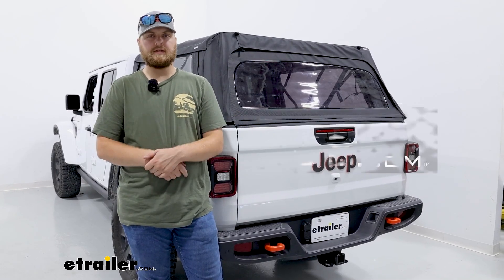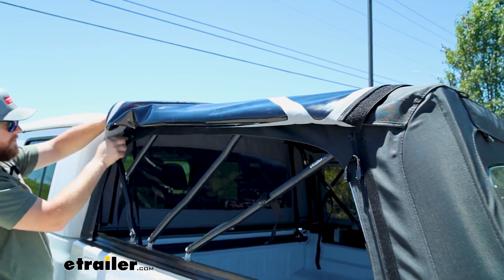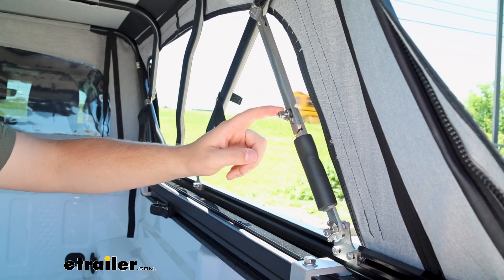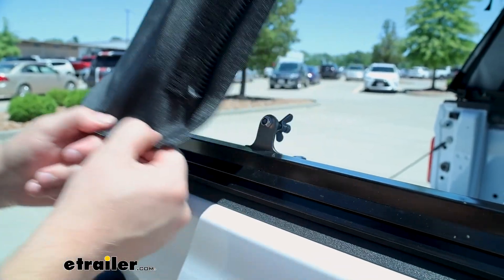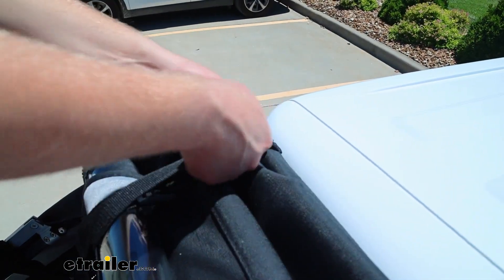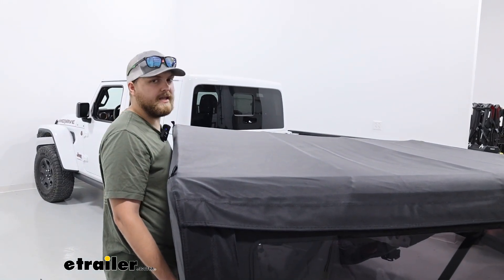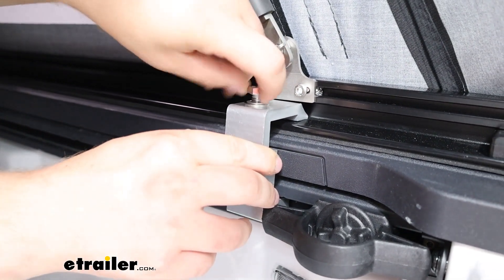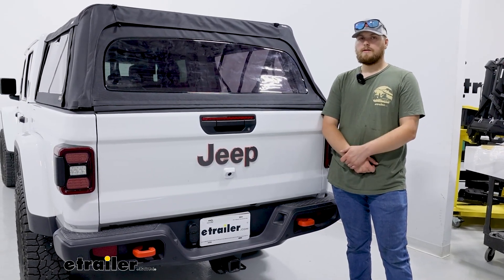etrailer | Installing the Agri-Cover Outlander Soft Truck Topper on your 2023 Jeep Gladiator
Hey, it's Trevor with etrailer.  Today we're gonna be taking a look  at the OUTLANDER Soft Topper on our 2023 Jeep Gladiator.  Now the great thing about this soft topper  is it's gonna be a much more affordable option  compared to a hard top.  It is also a little bit more customizable.  And if you wanna put something bigger  in the bed of your truck,  this folds forward and stores way against the cab.  The fabric on this soft topper  also is going to be vinyl coated  to keep it weather resistant,  as well as it's gonna have  a durable aluminum frame underneath  to help with highway speeds.

Now to get it into that full position,  first thing we're gonna do is we're gonna take off  both these panels on either side of the truck.  And all you have to do is pull this hook and loop off,  unzip it, and as you see,  we already have it most of the way off.  Now we just have to unzip this piece here.  And then take the hook and loop off the back.  So this rear panel does unzip off on the top,  just like those two side panels do.

But say you need to get to the back  for something real quick,  you can just reach into the corners here.  Pull out on both sides, then roll it up.  Grab your two hook straps.  Pull them, put 'em on, put 'em on their ties.  And then you have access to your bed  without taking that whole panel off.

And say you just need to reach in here,  grab something quick while you're camping.  Or if you just got done with the long bike ride,  you just wanna hop back here and rest for a minute,  let that breeze in there.  Like I said before,  if you do have larger loads that you're looking to carry,  this does fold up if you don't want to take it off.  And let me go ahead and show you how to do that.  So the first thing you're gonna wanna do  is loosen up this wing nut.

Once you have that loosened up,  you'll wanna pull this locking pin here  to allow this support arm to pivot.  Now this is on here pretty tight,  so when you do that,  you want to kind of like rotate the support arm back.  And then you can click that back into place.  And strap it up here to hold it in when you're traveling.  Now with that other side loose,  we're gonna go ahead and get the plastic tabs  on this fabric here slid out.  So the easiest way to do that is just slide this back,  kinda have to work it back and forth a little bit.  But once it gets far enough, it'll just come off.  Like I said, you're gonna slide this back.  And easy thing I like to do is kind of like  pull on it a little bit outwards to try and get it  to loosen up because it is a little finicky.  It's on there pretty, pretty tight.  So once you've got that removed,  go ahead and do that to the other side.  And then we'll be ready to fold it back.  You're just gonna grab it by the top  and slowly push it back.  And I would also make sure  that in between these support bars,  you tuck the fabric down in  so it doesn't catch and start to kind of make a mess on you.  Also kind of bind up too if you leave that fabric up.  Now once you have it folded up,  I recommend you just take this panel here,  and you kind of tuck it down.  And then you're gonna go behind this rear support bar,  grab this strap, pull it around this side,  and latch it down.  Now towards the cab side,  you're gonna have another one of these hooks  like you did on the tailgate side.  Just reach up under there, grab that.  Slide that through that loop, and then cinch it down.  Now as a beginner installation,  if you have the tracks on your vehicle,  you're gonna wanna remove the rearmost accessory  if you plan on putting it back in later.  Because what we need to do is have access  to slide a clamp up under here.  And don't worry if you don't have  the utility tracks on your vehicle.  It does come with hardware  to just clamp underneath these rails.  Since we do have the tracks,  we're just gonna go ahead and loosen this up.  And if you have something similar  like this at home on your rails,  whenever you get it loosened up,  just pull on it a little bit  so it gives you a little bit more extra room to loosen up  since it does have knobs on the inside.  And then once you got that loosened up enough,  it'll just slide out the back here.  Now just repeat that on the other side.  And then we're gonna go ahead  and get the cover up on the bed.  Now I'd recommend getting  an extra set of hands for this process.  I got Sam here today to help me